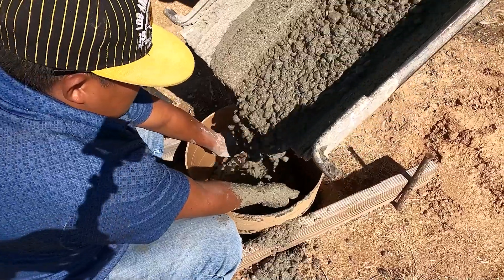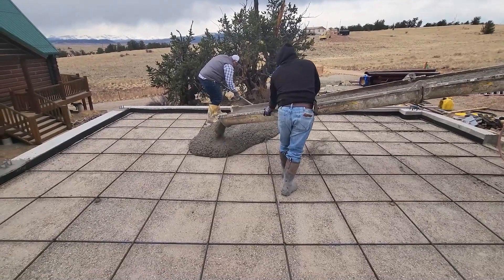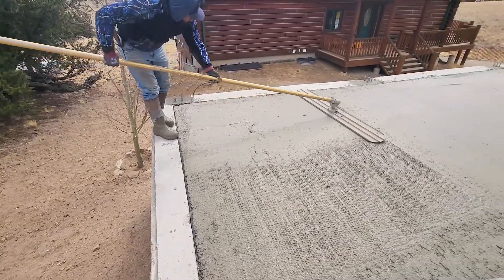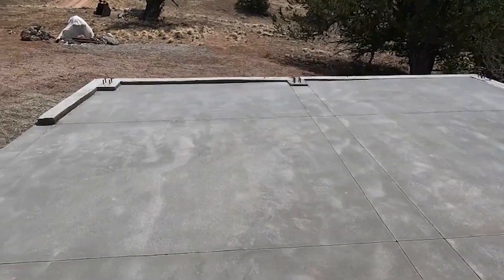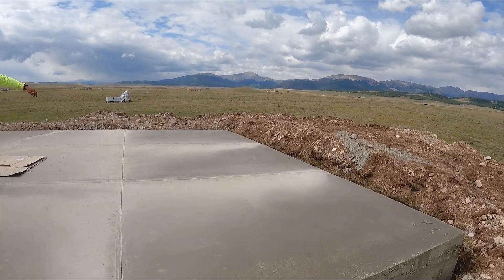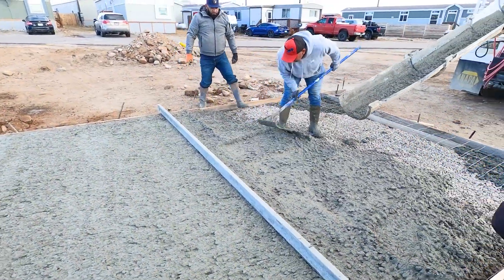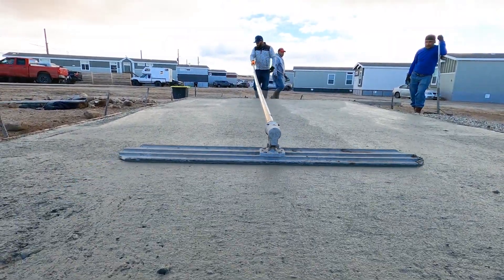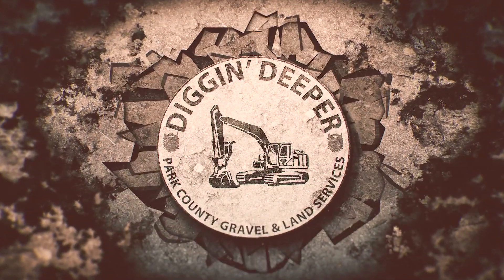Concrete Services: Park County Gravel & Land Services